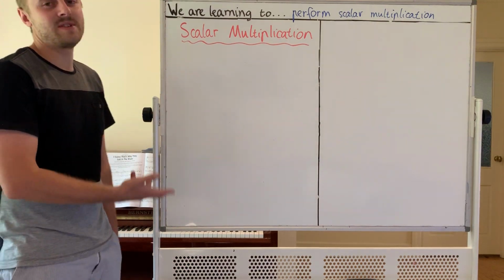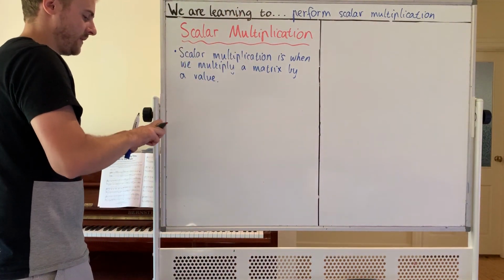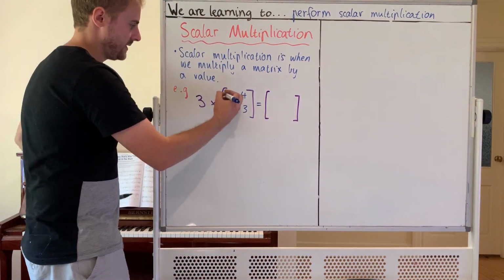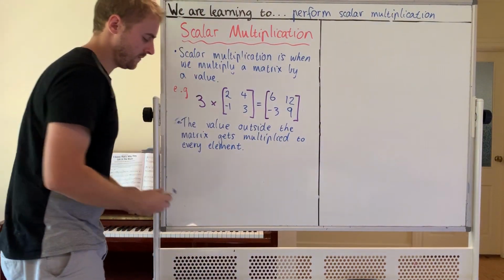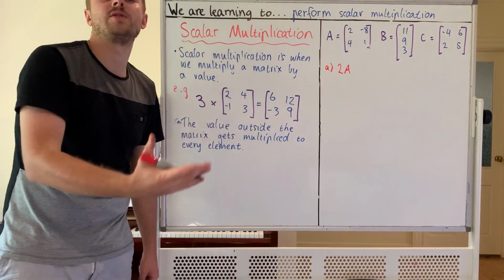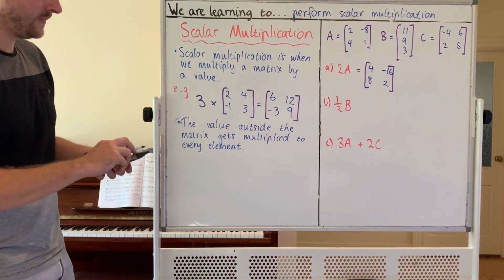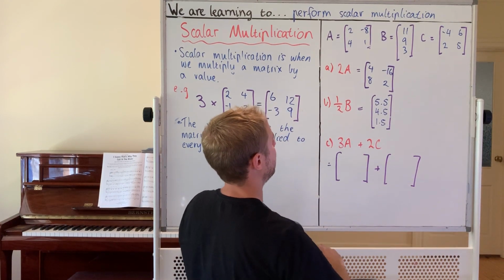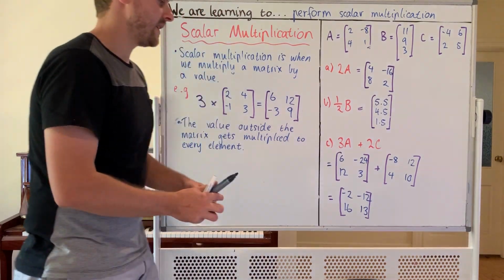Year 11 - Matrices lesson 3